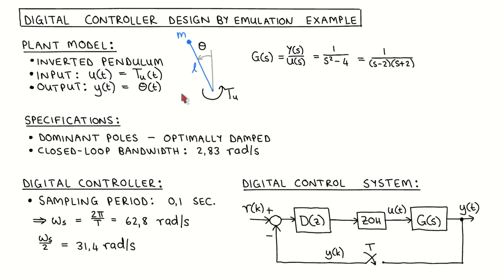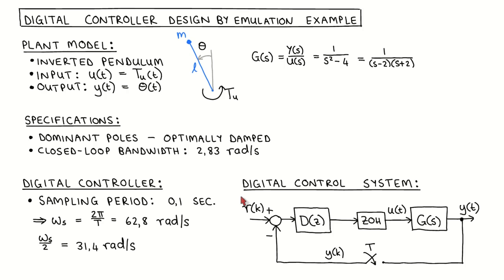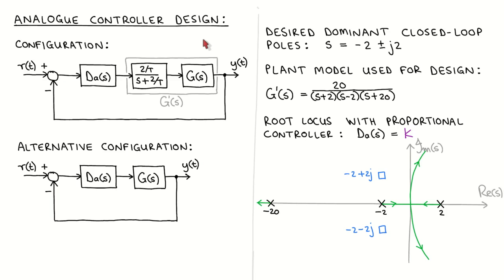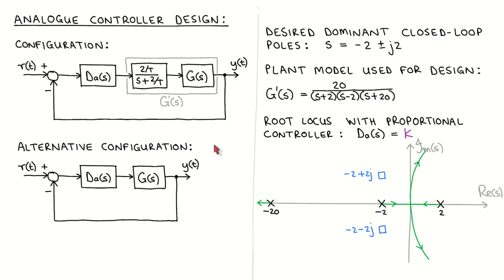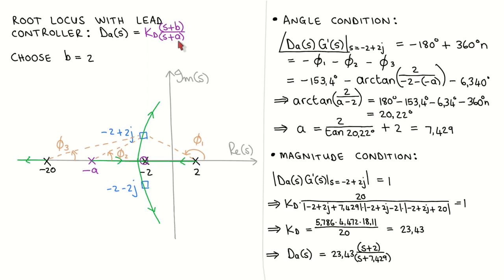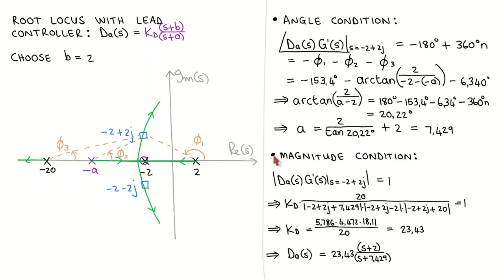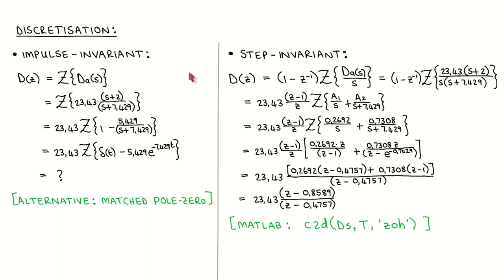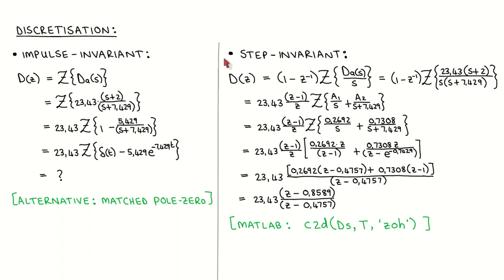Digital control 17: Example of digital controller design by emulation